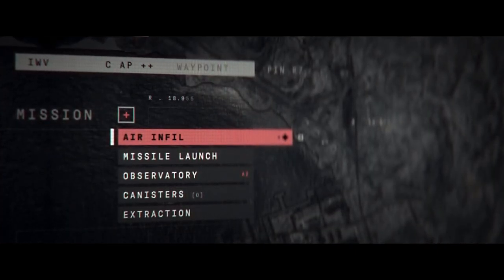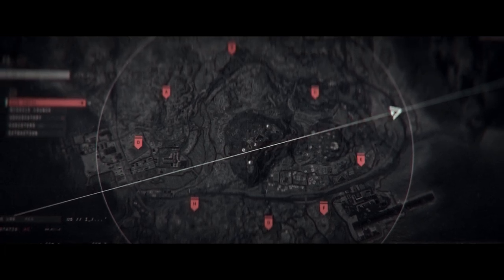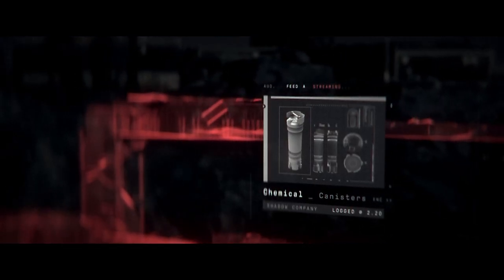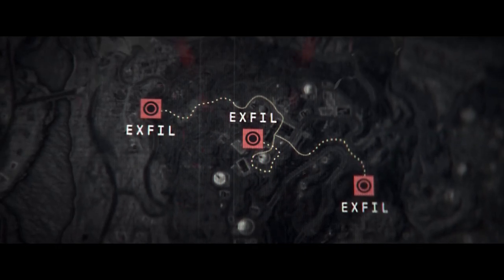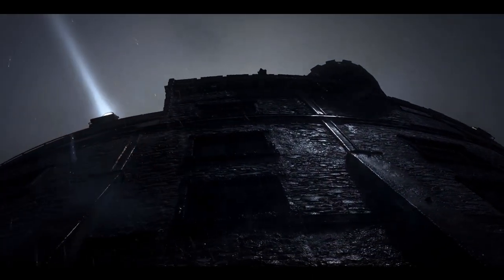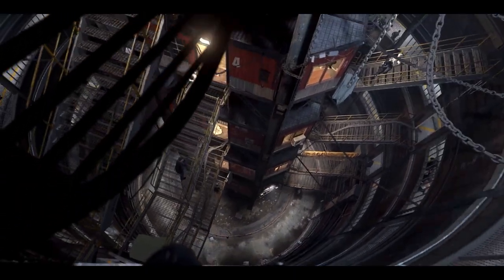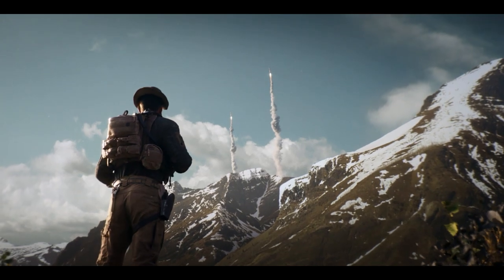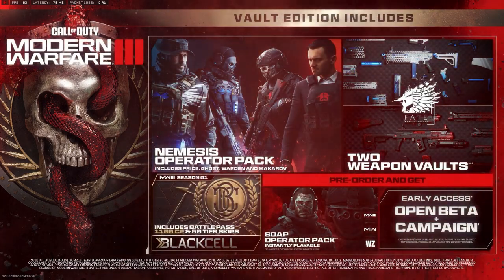I NEED YOUR HELP - To get the 1st pay out of this channel & To get Call of Duty: Modern Warfare III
☟Tools that I use:
➤🖱️Mouse: Logitech G102 Light Sync Gaming Mouse Weight - Black
➤⌨️ Keyboard: Cosmic Byte CB-GK-26 Pandora TKL Mechanical Keyboard
➤🖱️Mouse pad:  Redgear MP35 Speed-Type Gaming Mousepad (Black/Red)
➤🔌Card reader: UGREEN SD Card Reader USB Type C USB 3.0
➤🔌USB HUB: QZ USB Hub 3.1 for Desktop PC
➤🔌LAN Cable: Cable creation Rj45 Cat 8 Ethernet Cable